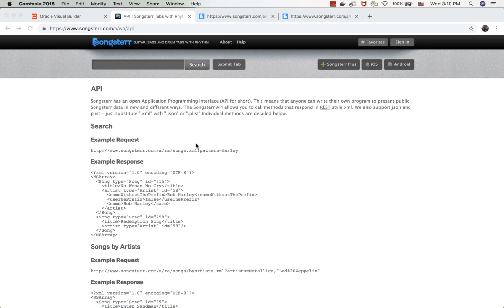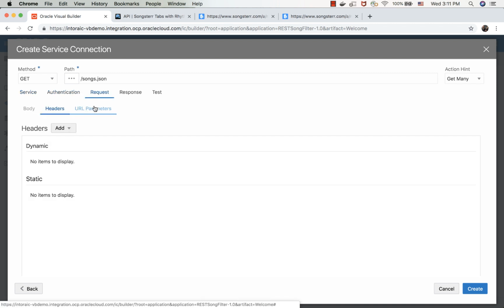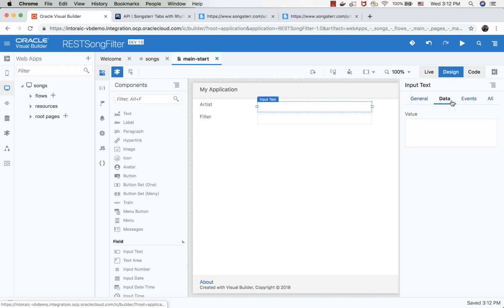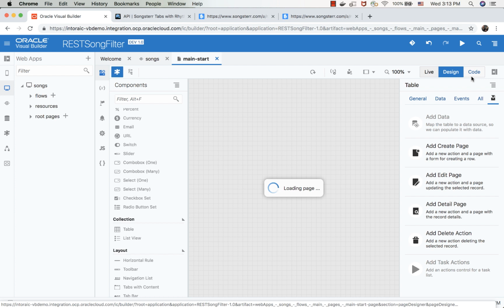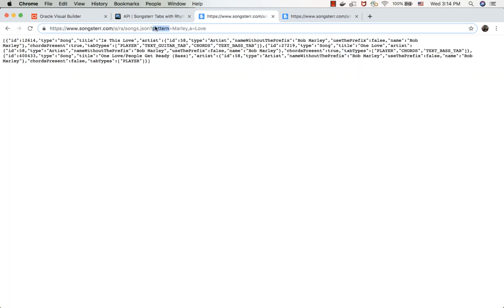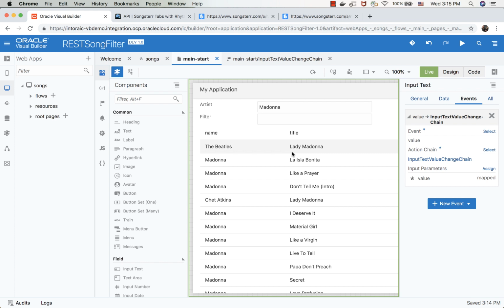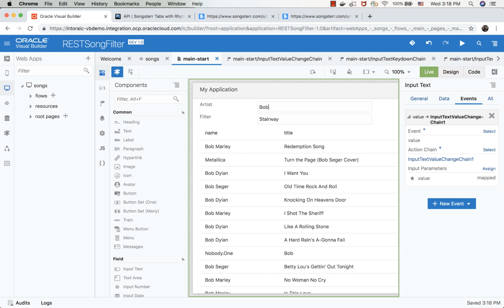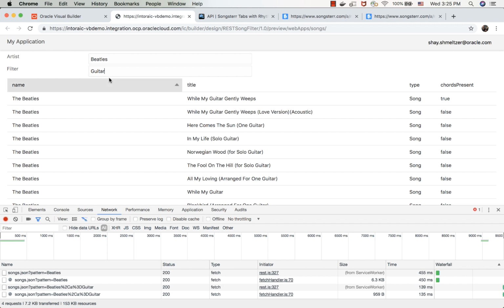Filtering Results of a REST service in Visual Builder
How to pass parameters to do filtering of a service data provider based table that is based on a REST service in Visual Builder.